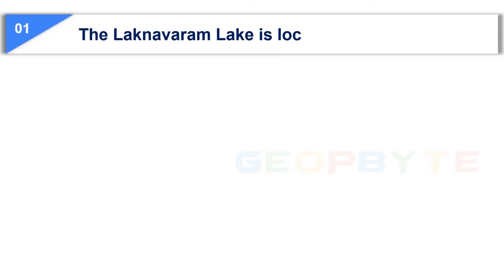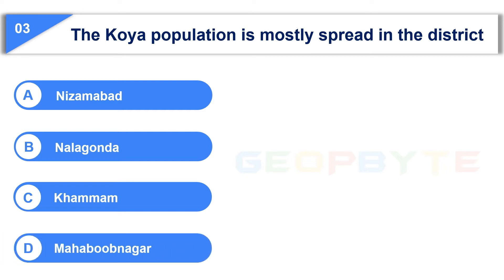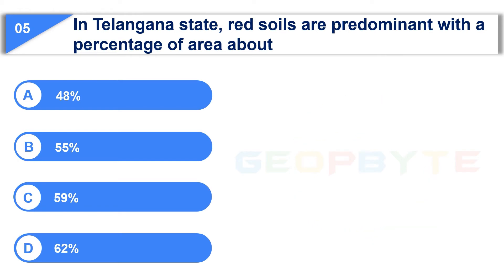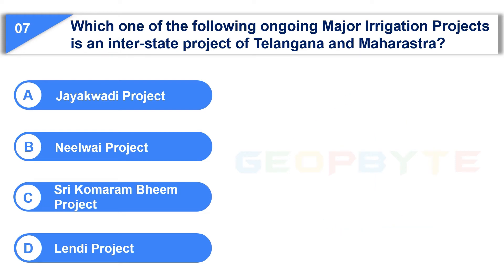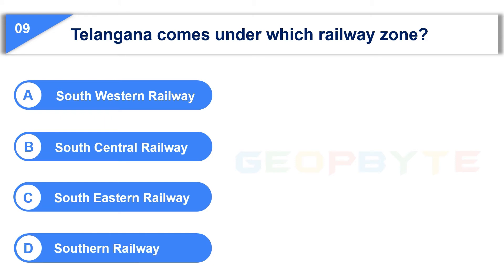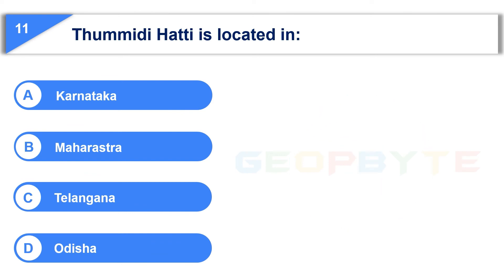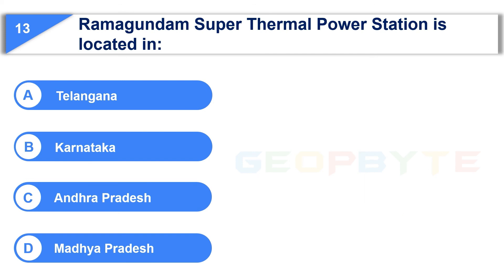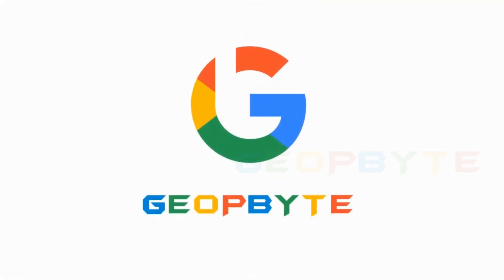Telangana Geography | General Studies | Competitive Exams | Quiz | MCQ | @GeopByte | Part 2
General Studies  Previous years Questions and answers on Telangana Geography

Part-2

Timestamps:

00:00 Intro

14:22 Outro

You are welcome to contact our team on Telegram to clarify any doubts regarding General Studies  Previous years Questions and answers on Telangana History & Culture.